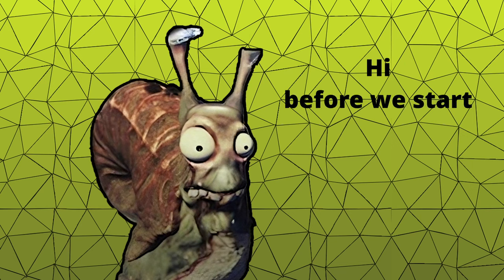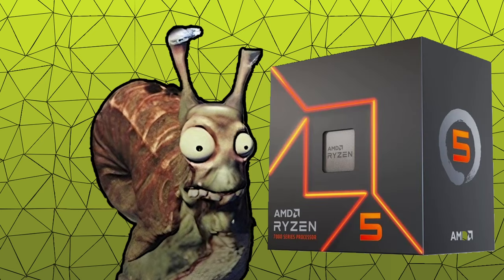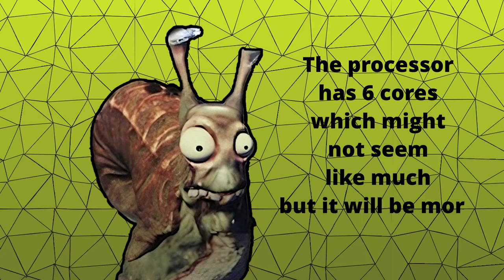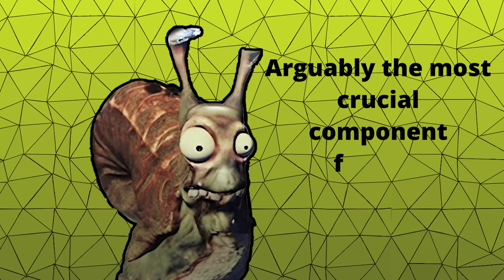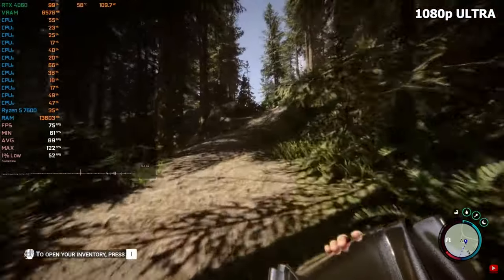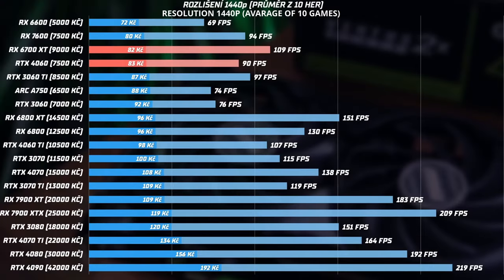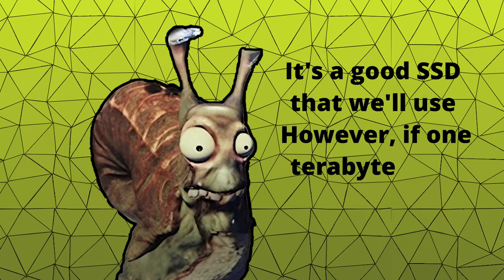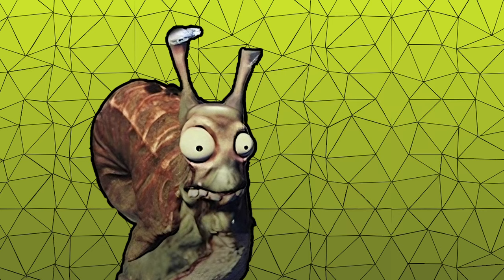📈The best price-performance PC for War Thunder📈| snail pecialist #1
Hello, in this video, we will focus on a computer, more precisely on a computer in the price range of 1050 euros

chart:
geekboy

store:
alza

0:00 introduction
0:59 CPU
1:43 COOLER
2:37 RAM
3:06 GPU
5:37 SSD
7:00 POWER
8:00 CASE